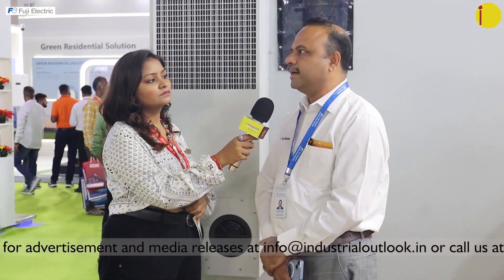Fuji Electric has the Range of Power Backup products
In conversation with Sumesh Nair

Vice President - Industrial & Solar
Fuji Electric India Private Limited

Fuji Electric offers one of the broadest ranges of power backup solutions for the India market. Our UPS products are specially designed for variety of applications including harsh industrial, light industrial, commercial, IT&ITES, datacenters, healthcare, surveillance, BFSI and SOHO segments.

Readers Profile:
 Top decision-makers :MDs, CMD, CEOs, Purchase dept, Contractors, Govt bodies,
Foreign Embassies, Public Sector Units, Regulation Authorities, Builders, Projects managers,
Engineers, Civil contractors, Marketing dept, Manufacturers, Dealers, Consultants,
Engineering colleges and institutions, Architects, EPC Companies, Product and procurement Managers of Project Promoters etc.

Reason to advertise with us:

*  Domestic and international reach through our digital & print magazine, without add-on cost.
*  We support our esteemed clients through our digital & Print platforms.
*  We reach your target core industries.
*  Reach your all target segments under one roof.
* Monitoring every reader's interaction with our online magazine to reach your target audience.
* We help you to get a target audience for your business.
* We also help you to get eligible distributors or agencies for your business (required expenses will be charged).

Benefit of Industrial Outlook Online/Print magazine:

* 143.6k + magazine circulation data to reach the National and international markets.
* India's digital focus magazine with high volume circulation.
* Our add-on service ensures your maximum reach.  i.e. Web banner & EDM
* We reduce your advertisement cost and deliver the best value.
* Our reach increases every day due to digital circulation platforms.
* Your Ad will also be published on our website without additional charges.
* Increase discoverability
* Strengthen brand recognition
* Reach a wide base in India and overseas among the top decision-makers in the government and industry.